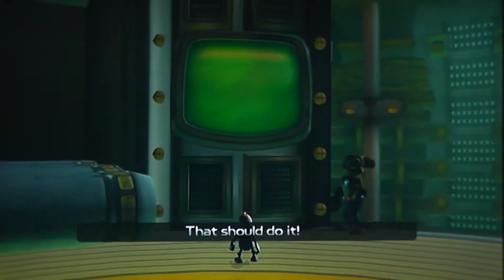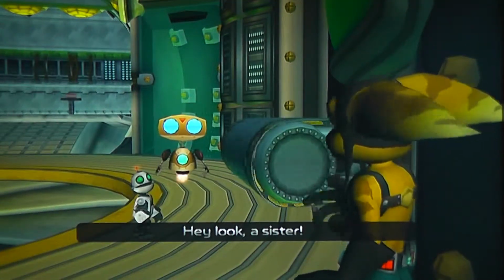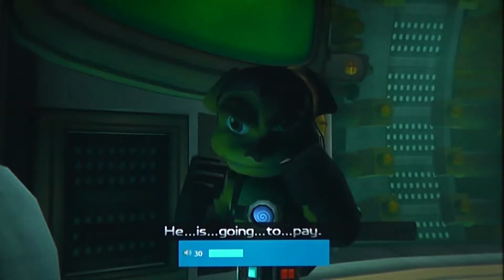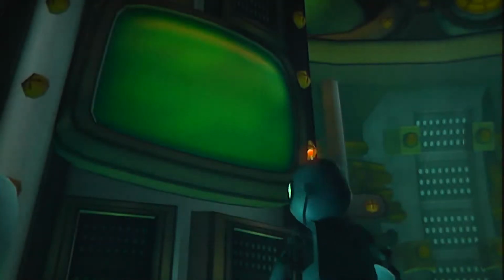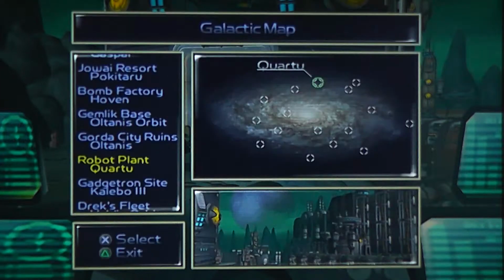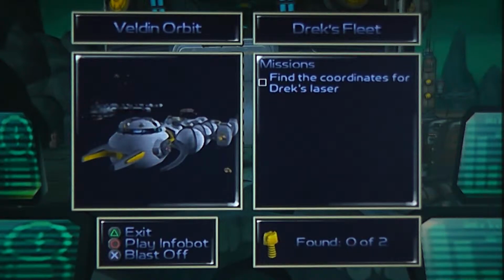Part 65 - Ratchet & Clank HD w/ Commentary - PS3 1080pHD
Rachel, AKA The Queen of Coins, plays the very first Ratchet & Clank in HD!  This is from the new PS3 Ratchet & Clank Collection.  We'll be playing all 3 games from the Collection.  Can't wait!